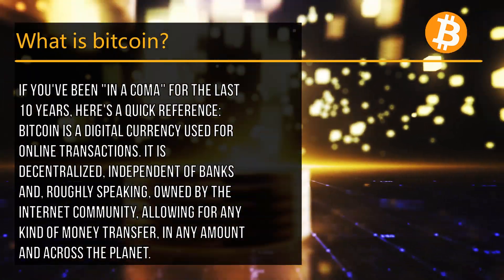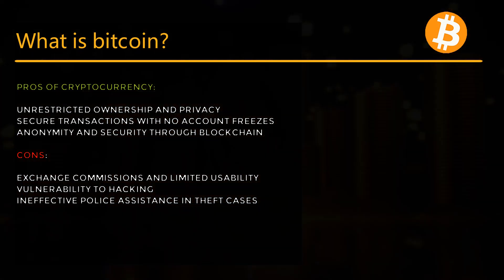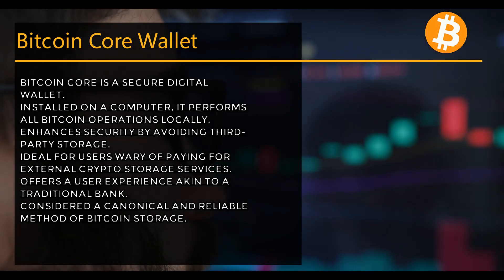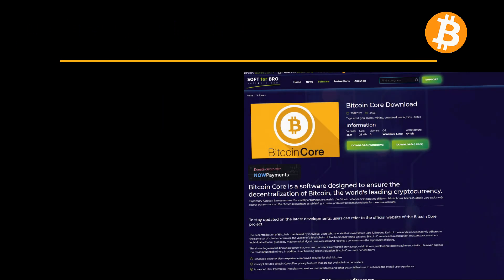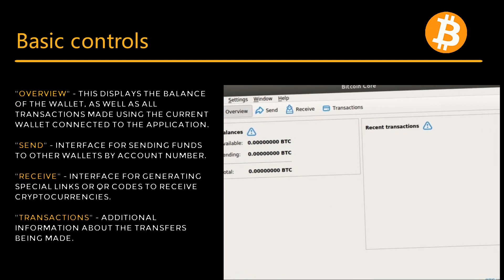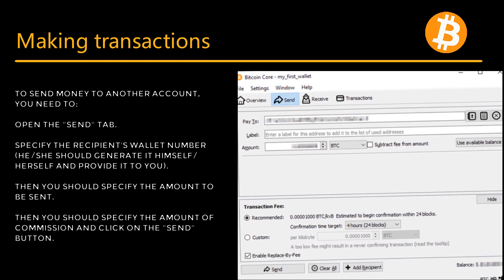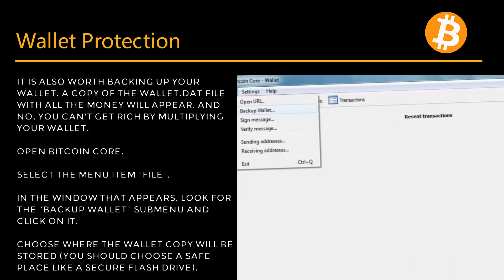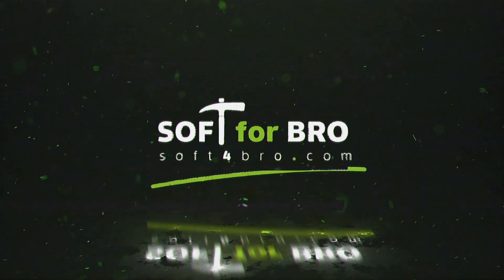Basics of working with Bitcoin Core cryptocurrency wallet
I tell you how to quickly create your own bitcoin wallet and protect it from hacking.

Bitcoin Core is a software designed to ensure the decentralization of Bitcoin, the world's leading cryptocurrency.
Its primary function is to determine the validity of transactions within the Bitcoin network by evaluating different blockchains. Users of Bitcoin Core exclusively accept transactions on the chosen blockchain, establishing it as the preferred Bitcoin blockchain for the entire network.

To stay updated on the latest developments, users can refer to the official website of the Bitcoin Core project.

The decentralization of Bitcoin is maintained by individual users who operate their own Bitcoin Core full nodes. Each of these nodes independently adheres to the same set of rules to determine the validity of a blockchain. Unlike traditional voting systems, Bitcoin Core relies on a corruption-resistant process where individual software, guided by mathematical algorithms, assesses and reaches a consensus on the legitimacy of blocks.

This shared agreement, known as consensus, ensures that users like yourself only accept valid bitcoins, reinforcing Bitcoin's adherence to its rules even against the most influential miners. In addition to enhancing decentralization, Bitcoin Core users benefit from:

Enhanced Security: Users experience improved security for their bitcoins.
Privacy Features: Bitcoin Core offers privacy features that are not available in other wallets.
Advanced User Interfaces: The software provides user interfaces and other powerful features to enhance the overall user experience.